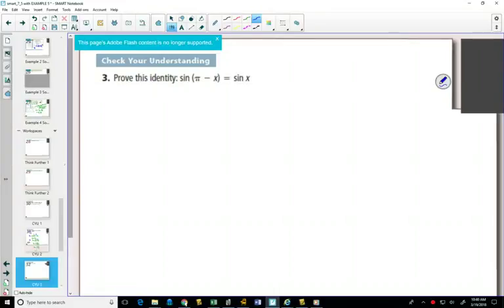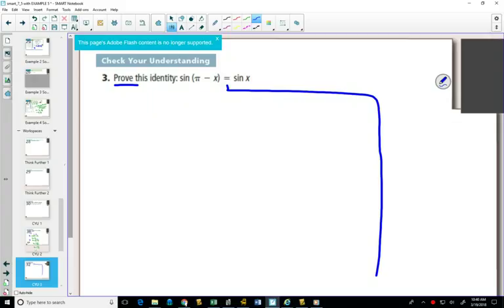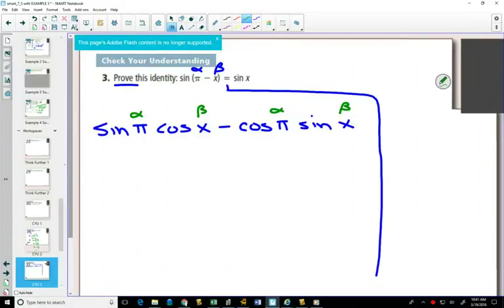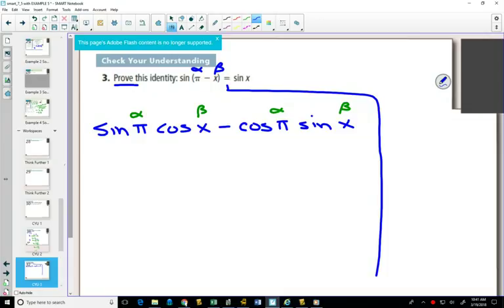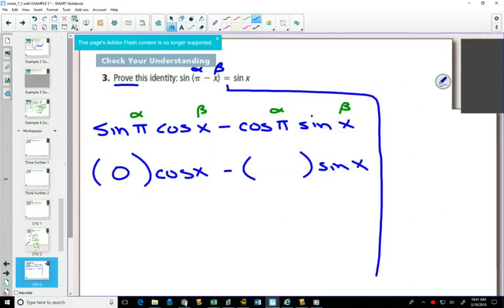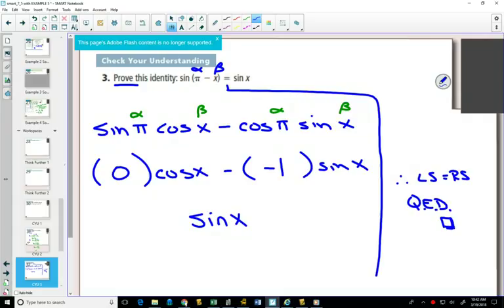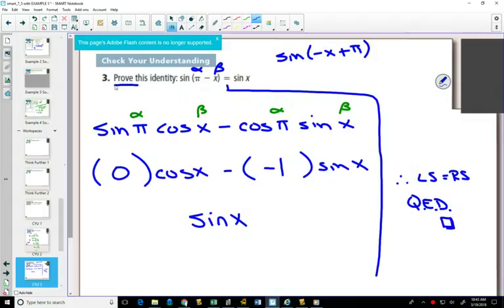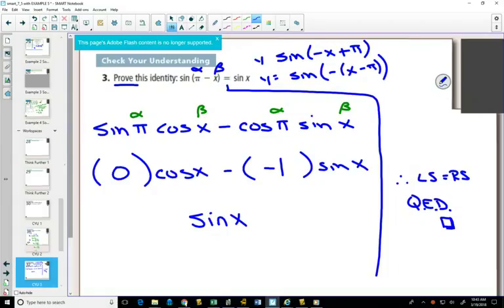40SP2 7 5 Example 3